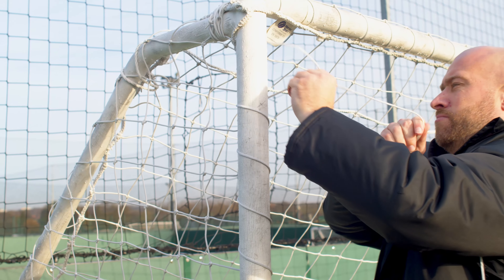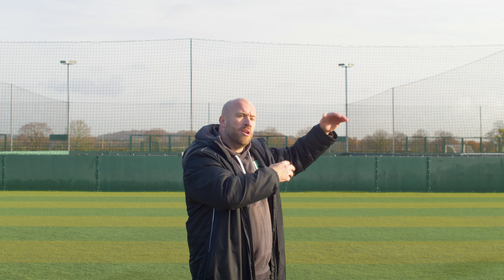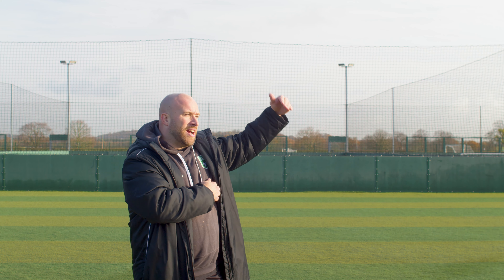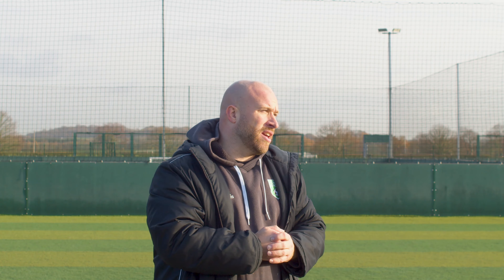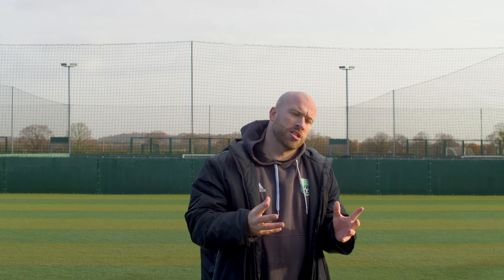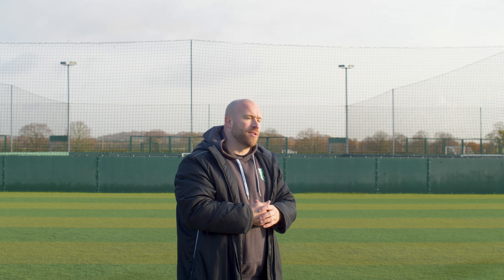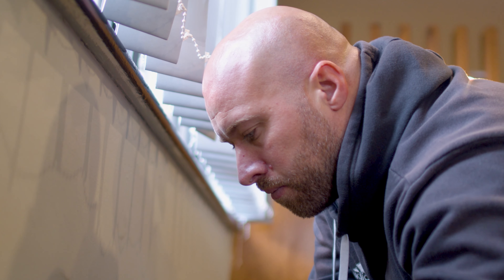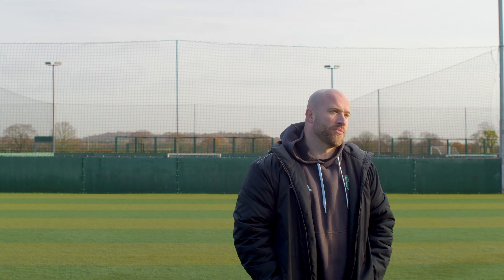Being a Caretaker Powerleague